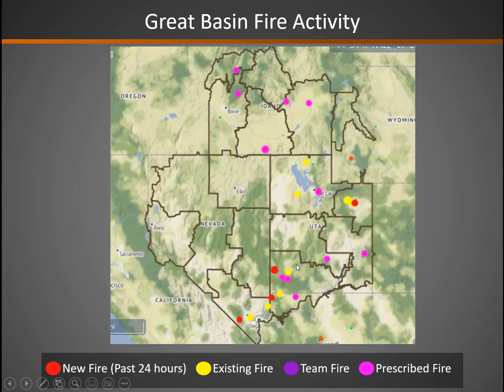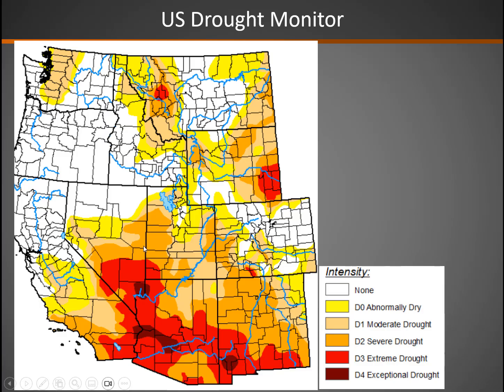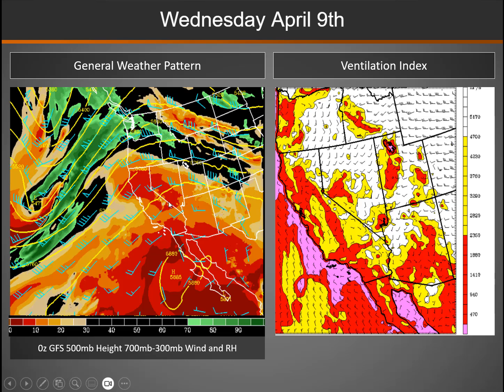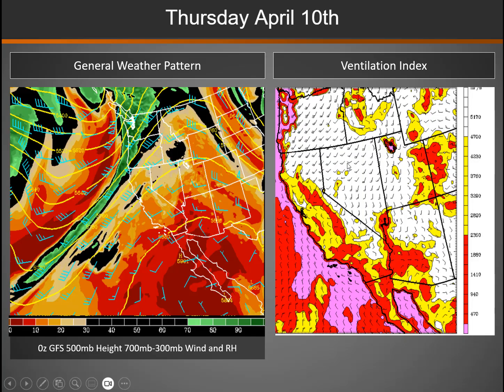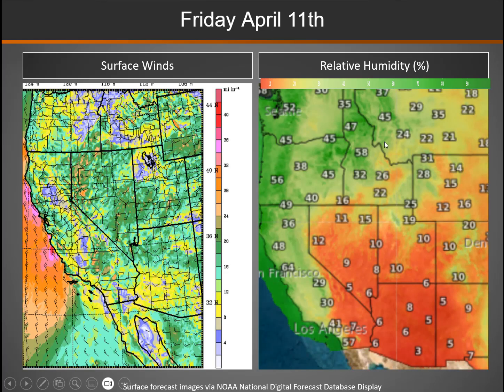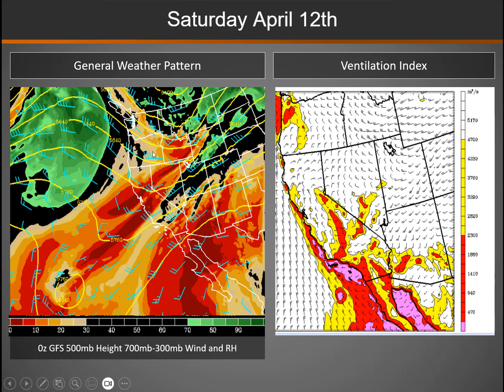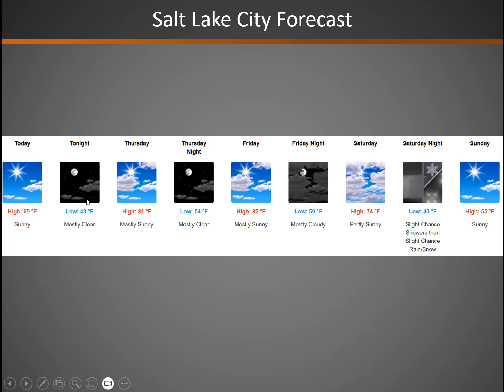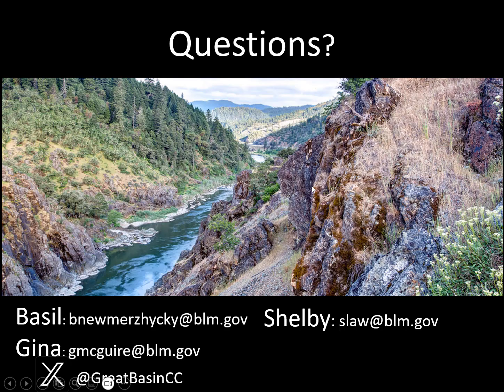Great Basin Smoke Dispersion Briefing: April 9, 2025